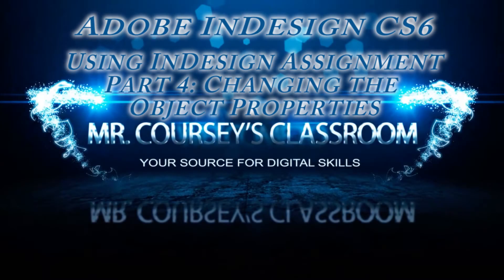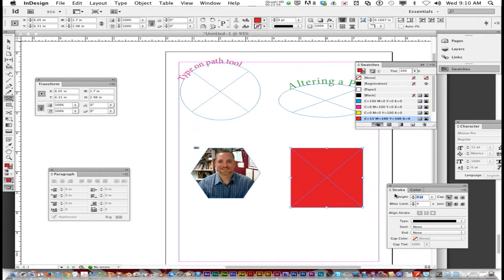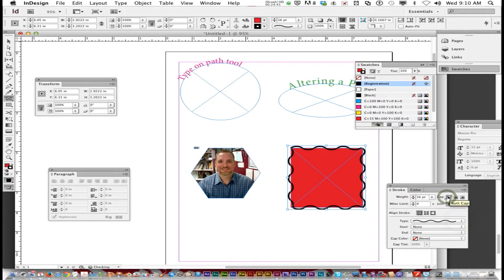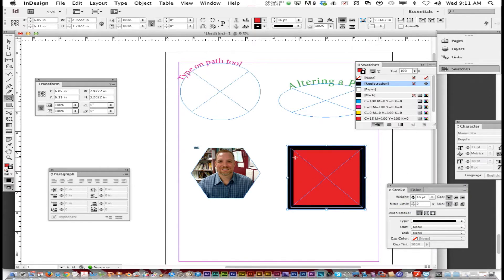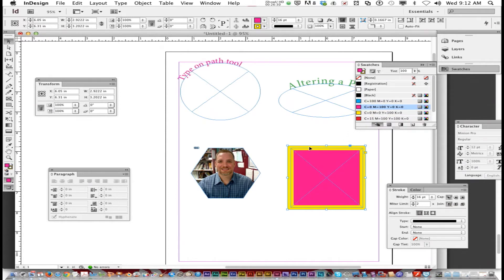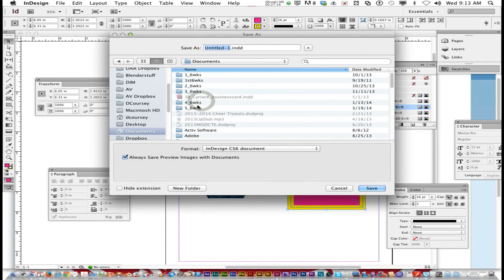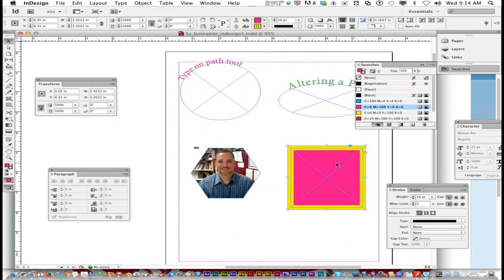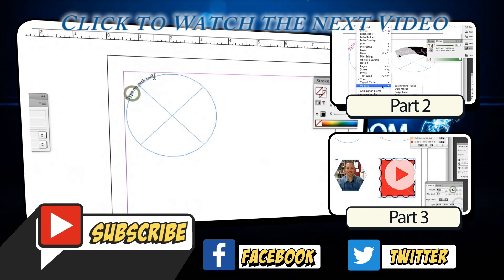Adobe InDesign: Using InDesign Assignment Part 4 - Changing Object Properties